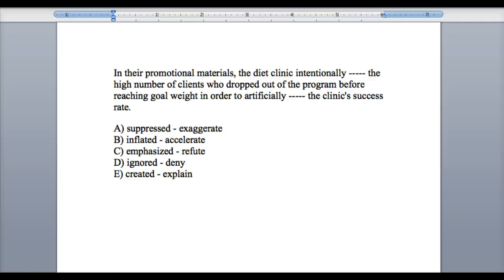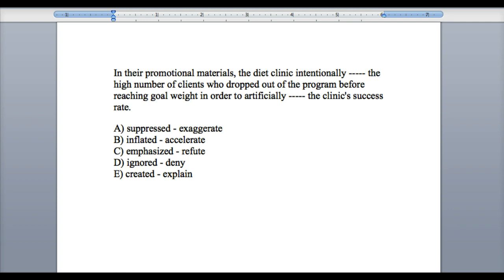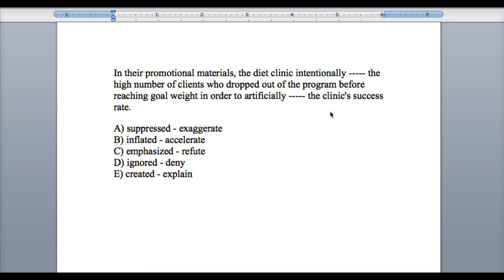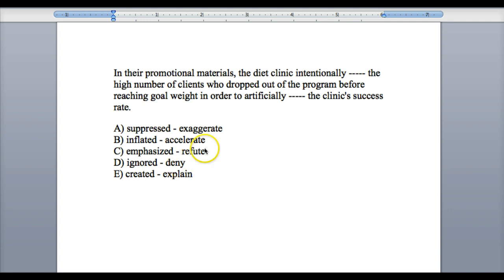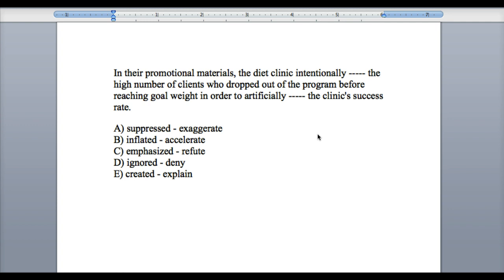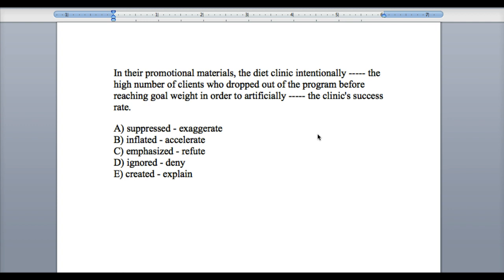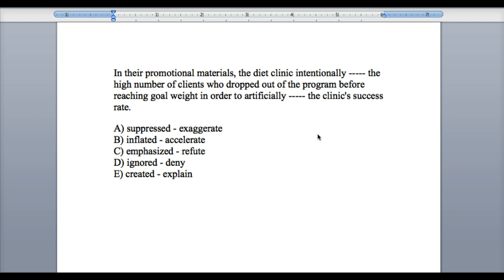Sentence Completion 14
A look at a sentence completion question with two blanks, analyzing the methods and strategies to understand the sentence fully.